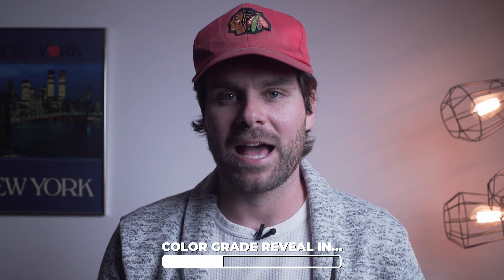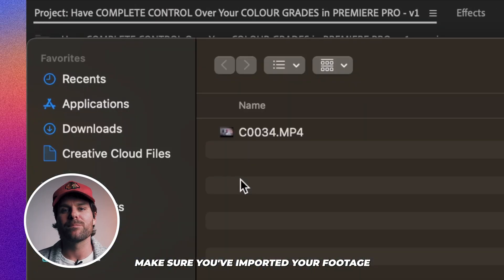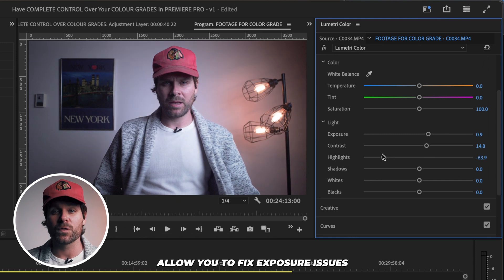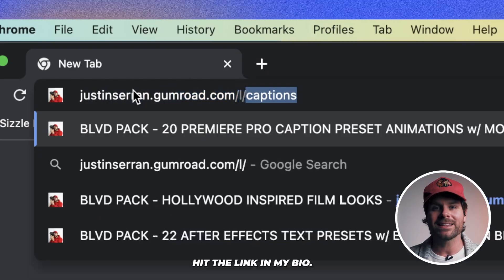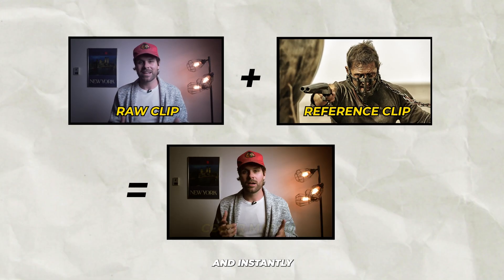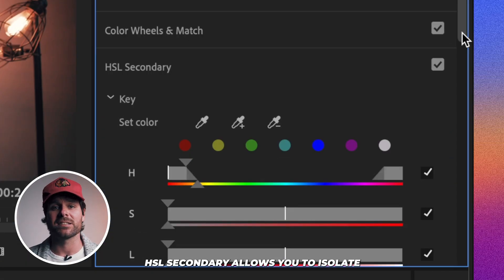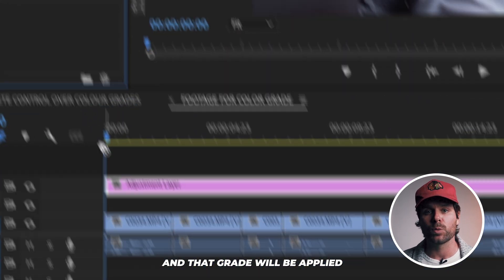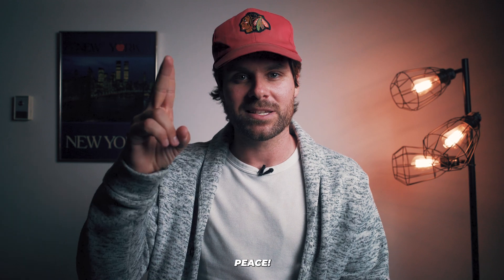Have COMPLETE CONTROL Over Your COLOUR GRADES in PREMIERE PRO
Understanding Lumetri Color:
Before we get hands-on, we need to understand Lumetri Color a little bit. It's an amazing tool within Premiere Pro that lets you adjust the color and tone of your footage. To access it, head over to the 'Color' tab in your workspace, or in your effects panel simply search for Lumetri Color to apply it to your clips.

Importing & Organizing Clips:
Next let’s talk about importing, and organizing clips. Make sure you've imported your footage into Premiere Pro and organized it in the project panel. Now we can Drag our desired clip into the timeline for editing.

Basic Correction:
To begin we’re going to start with a basic correction. Select your clip, head to Lumetri Color, and open the 'Basic Correction' tab. Here, you can adjust Exposure, Contrast, Highlights, Shadows, Whites, and Blacks. These controls allow you to fix exposure issues and balance the overall look of your clip. Experiment until you achieve the desired result. I’m going to use this clip here. You’ll notice, that it’s by default a very flat looking image straight from the camera. That’s because I shot it as LOG footage, which gives me more Dynamic Range, or “Control” over my colour grades.

Creative Looks (LUTs):
Want to add a specific mood or style to your footage? Lumetri Color has got you covered with Creative Looks or LUTs which stands for (Look Up Tables). In the 'Creative' tab, you'll find a list of pre-made looks. Try out different LUTs to find the perfect one for your video. You can see I already have a bunch of LUTs already installed here, but also make sure to check out the link in my BIO to grab my custom HOLLYWOOD LUT Pack now, for less than 50 cents a LUT.

Color Wheels & Match:
The Color Wheels & Match feature lets you fine-tune the color balance of your footage. In the 'Color Wheels' tab, you'll see three wheels for Shadows, Midtones, and Highlights, as well as a colour spectrum for each. Play around with these to enhance the colors of specific areas in your clip.

The 'Match' feature can be a real time-saver when you want to match the color grading of different clips in your project. Simply select comparison view, then locate your reference clip with the secondary timeline, and hit apply match.

Curves & HSL Secondary:
For more advanced adjustments, check out the 'Curves' and 'HSL Secondary' tabs. Curves allow you to control color and contrast with precise curves. ‘We can Even isolate specific colours, and increase or decrease them based on multiple parameters like, saturation, hue, and luma. HSL Secondary' enables you to isolate and adjust specific colors in your footage as well.

Vignette & Effects:
To add some artistic flair, use the 'Vignette' tab to create a vignette effect, drawing focus to the center of the frame. Additionally, Lumetri Color offers a variety of other effects like sharpening, noise reduction, and more to enhance the overall quality of your video.

Keyframing & Adjustment Layers:
Remember, you can keyframe any parameter in Lumetri Color to change over time by simply hitting the stopwatch icon, and setting keyframes parameters. And if you want to apply the same color grading settings to multiple clips, use adjustment layers. This saves time and maintains consistency throughout your project.

Final Touches:
Once you're satisfied with your color grade, take a moment to review your video and make any necessary tweaks. Remember, it's all about experimentation and finding the perfect look for your specific project. A Specific Colour Grade can entirely change the look and feel of your footage.

CHAPTERS:
0:00 - INTRO / COLOUR GRADE EXAMPLE
0:10 - WHAT IS LUMETRI COLOR?
0:26 - IMPORTING & ORGANIZING CLIPS
0:49 - BASIC CORRECTION
1:06 - CREATIVE LOOKS AKA LUTS
1:27 - MY HOLLYWOOD LUT PACK
1:38 - COLOUR WHEELS AND MATCH
2:01 - COLOUR MATCH FEATURE
2:10 - CURVES & HSL SECONDARY
2:31 - VIGNETTE
2:38 - KEYFRAMING LUMETRI COLOUR
2:48 - ADJUSTMNET LAYERS
3:10 - OUTRO